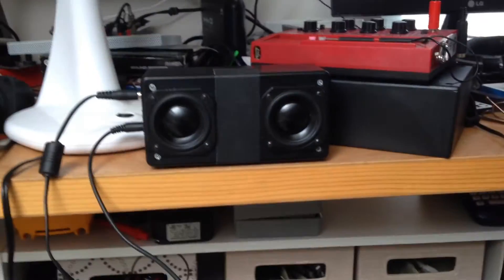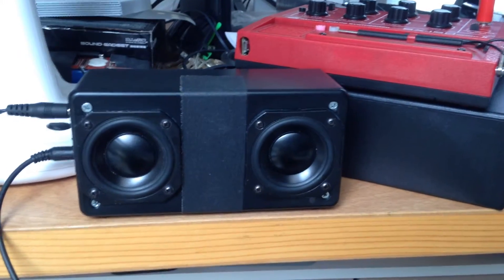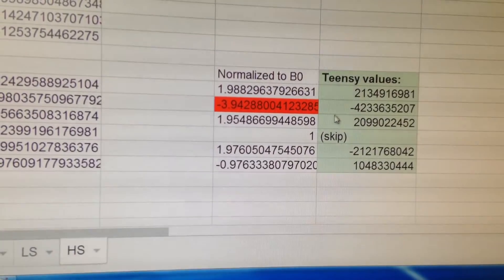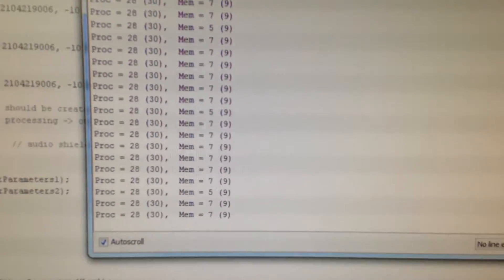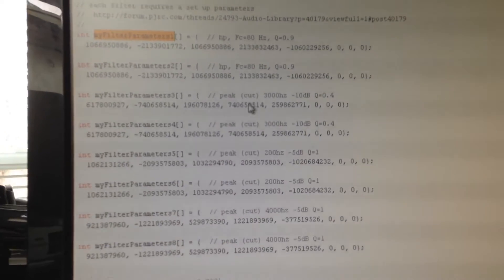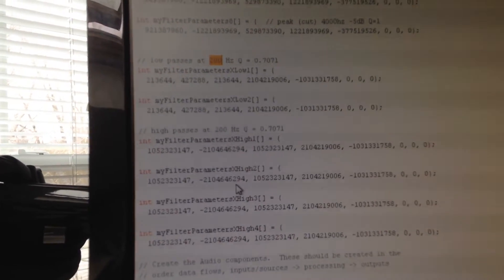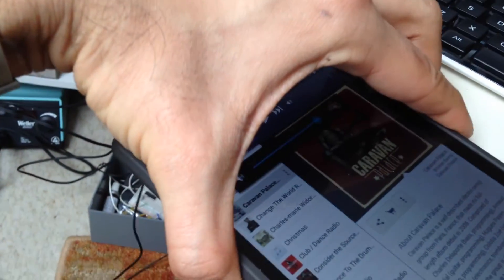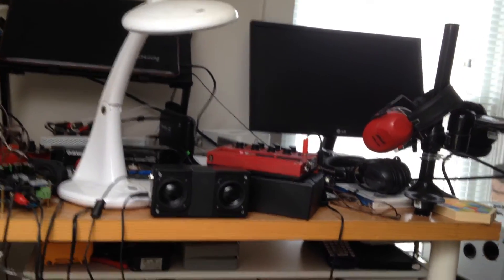Teensy 3.1 with audio shield for speaker EQ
In this video I demonstrate use of the Teensy 3.1 board with the audio shield to adjust the signal response to a small speaker enclosure. I have made some modifications to the library to reduce the block size (I am happy to trade MIPS for latency in my application) successfully using 16 sample blocks (about 1.08ms of predicted latency) Another modification of the library was made to permit negative gains in the mixer class for some cross channel cancellation to improve the stereo image.